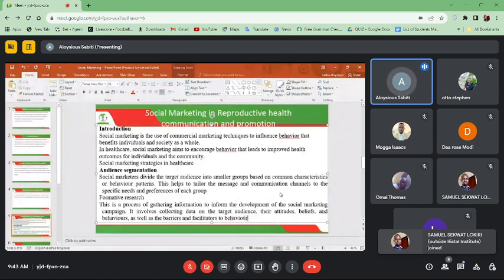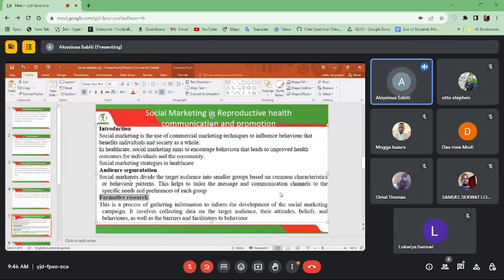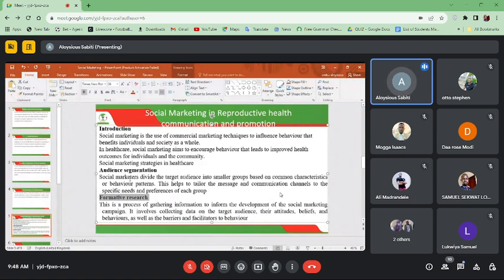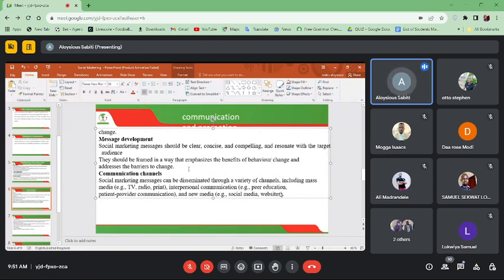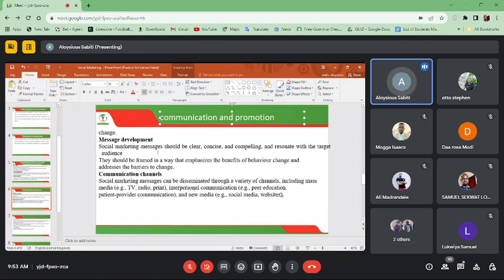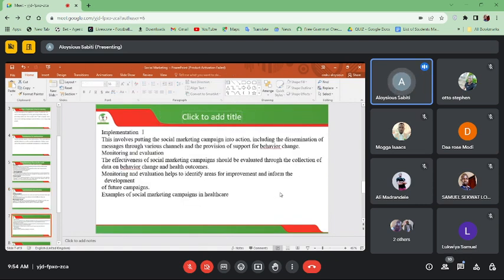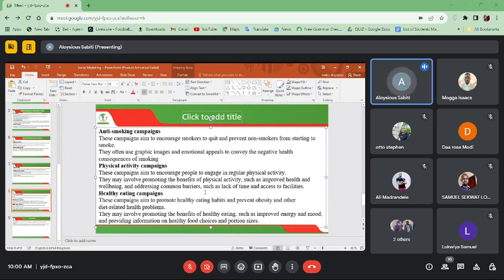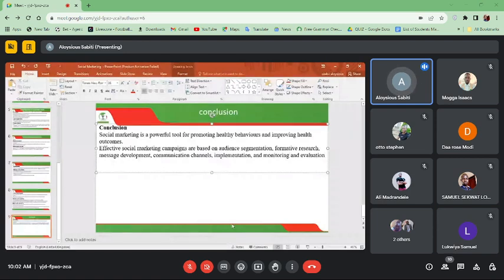Social Marketing of the Health Promotion